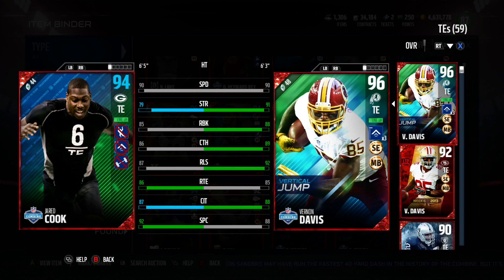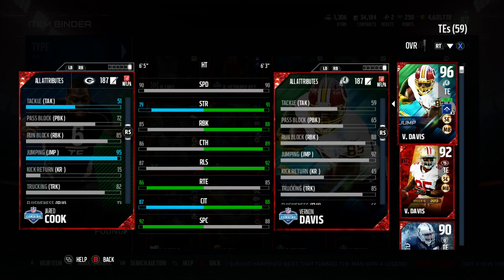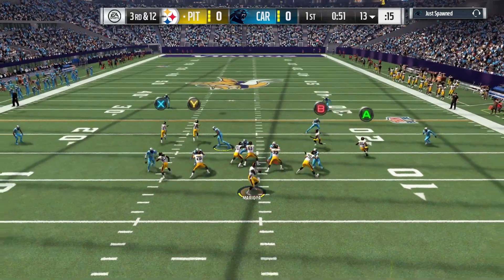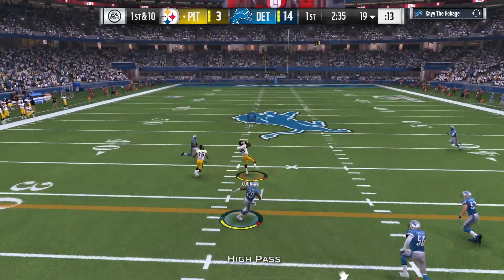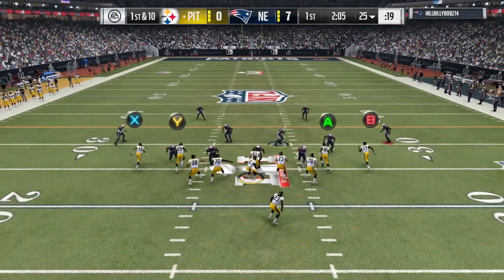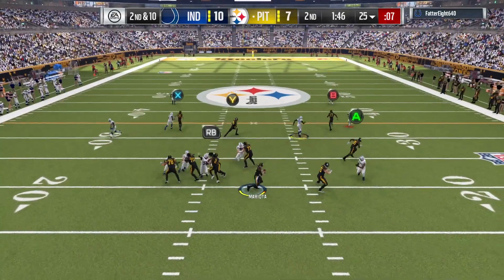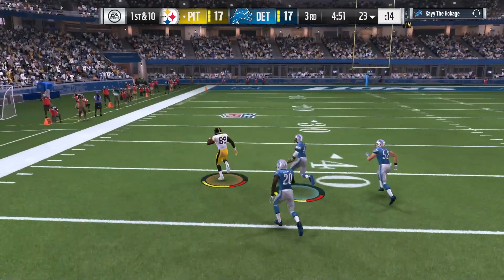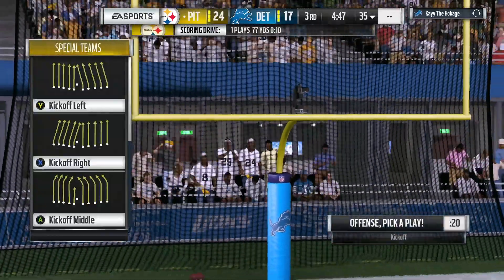How Good is 94 Jared Cook? - MUT 17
Today we ask what's cooking good looking with 94 overall Jared Cook. Will his combine card in MUT 17 be as good as too many cooks or as bad as your mother in laws cooking?

Alternate title: But mom's cooking is the best. Especially her spaghetti. You get to taste that twice.

The playbooks I use and my breakdowns of them:
Pass Balanced on offense: